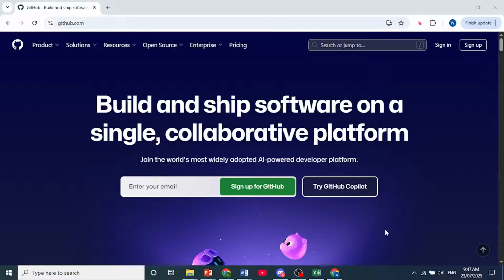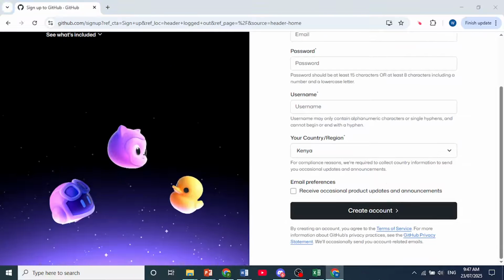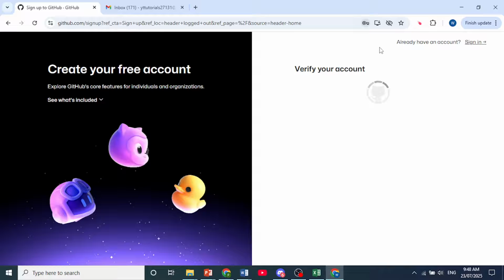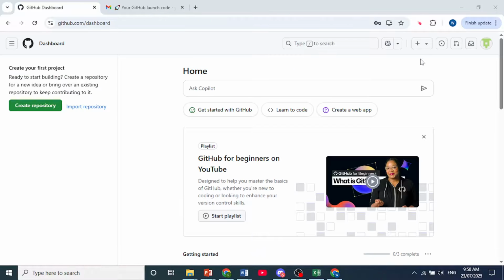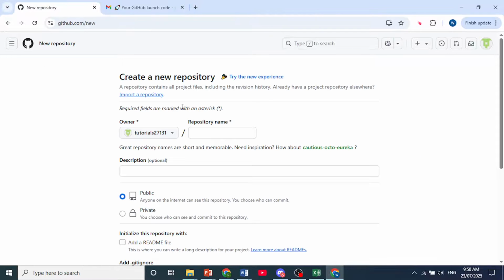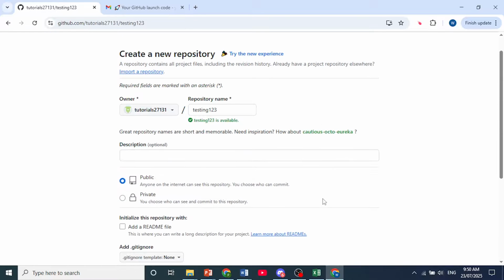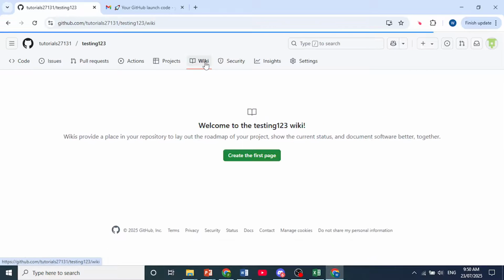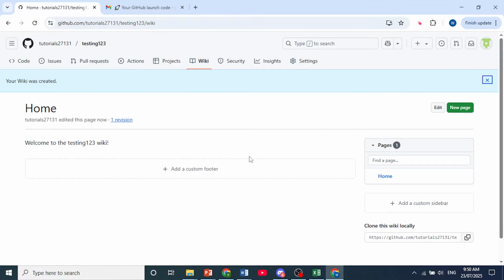How to Github Wiki (Full 2026 Guide)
Want to document your project like a pro? This full 2026 GitHub Wiki guide walks you through everything you need to know—from creating your first wiki page to editing, linking, and organizing content for your team or open-source project. Whether you’re managing documentation for a software repo or building a knowledge base, this step-by-step tutorial will make it easy.

how to use github wiki 2026
github wiki tutorial for beginners
github documentation guide
create wiki pages on github
edit github wiki pages
github project wiki setup
github markdown wiki tutorial
github knowledge base 2026
team collaboration github wiki
github wiki vs readme